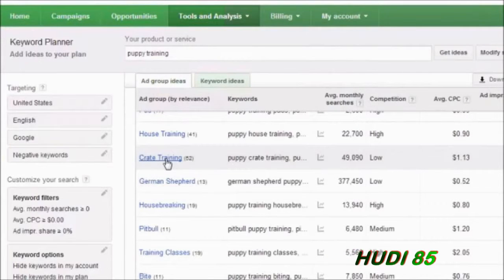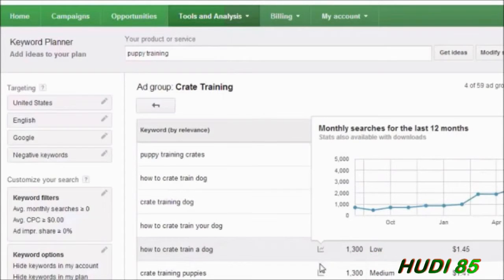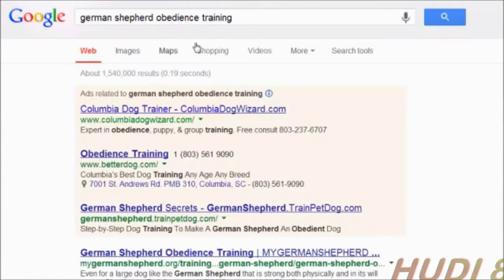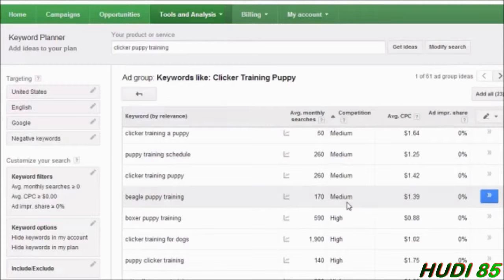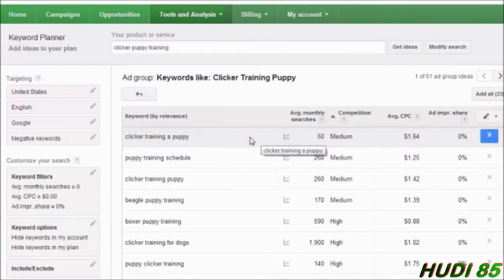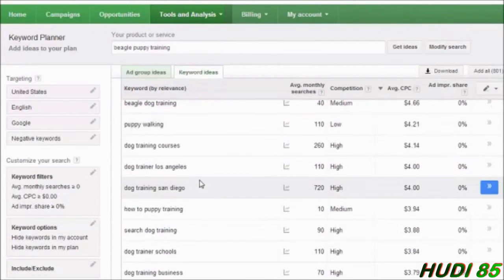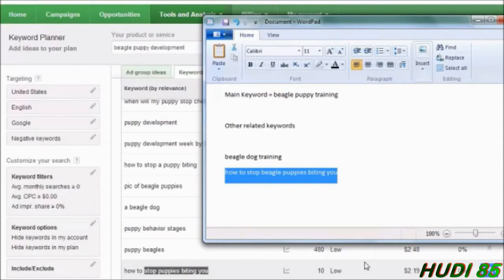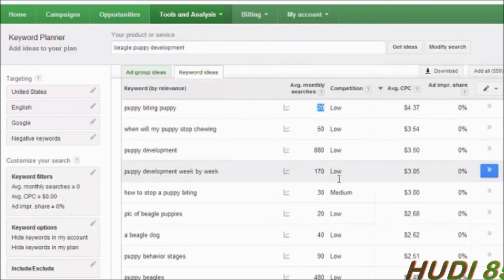How much traffic, seo traffic generation, how to get traffic to your youtube videos 2017 part 3(2)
How much traffic, seo traffic generation, how to get real traffic to your youtube videos 2017.
In this course you will know how to generate traffic to your Youtube videos.
You have to pay attention & we guarantee you will satisfy.